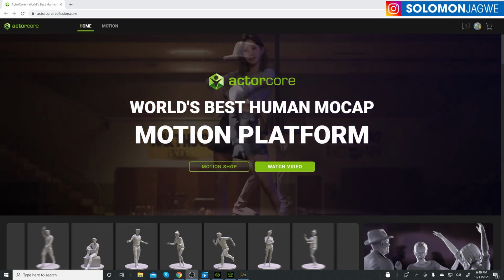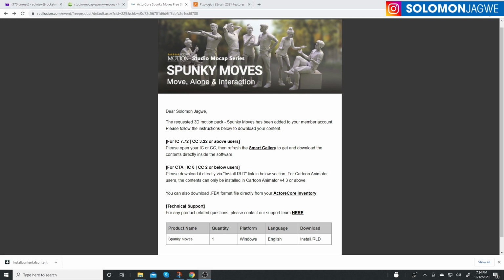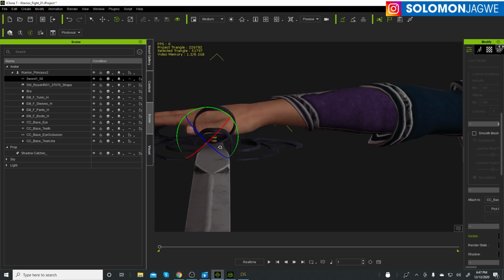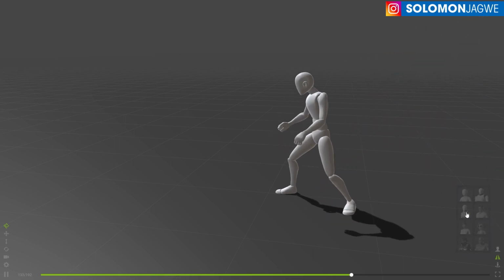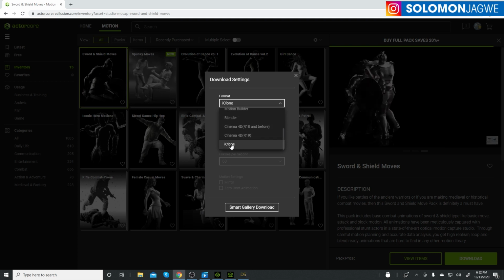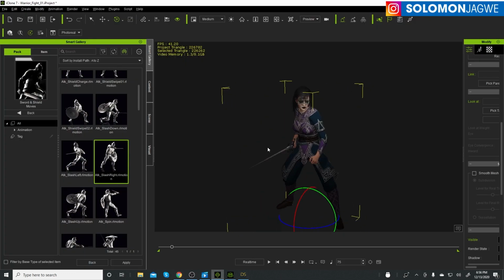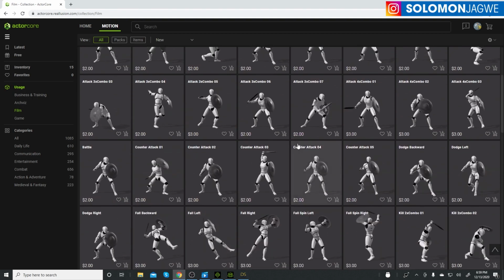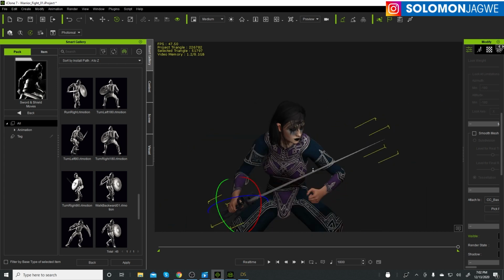ActorCore Mocap Platform ~ Motion Capture Library for Film, Games, Archviz & more.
In this video I share my thoughts and test of the ActorCore motion capture platform from Reallusion. This library is great if you don't have a mocap suit and need cleaned mocap data to use on your short film, indie game or archviz presentation. The mocap works great in an number of programs including iClone, Unity, Unreal, 3DS Max, Maya, Cinema4D.